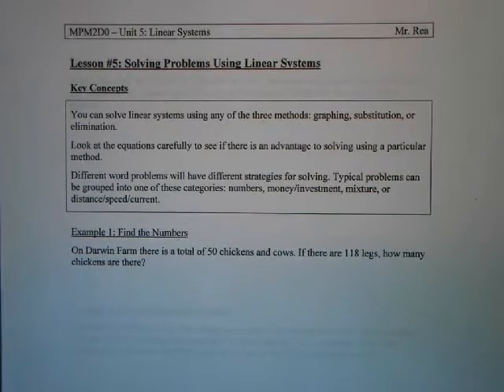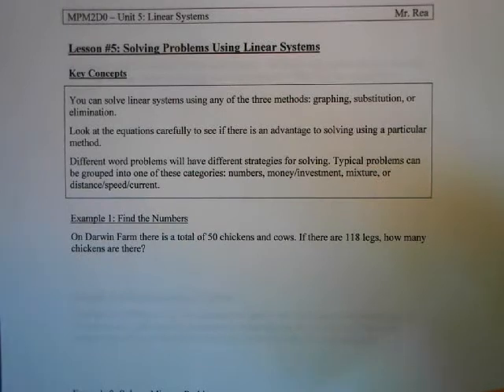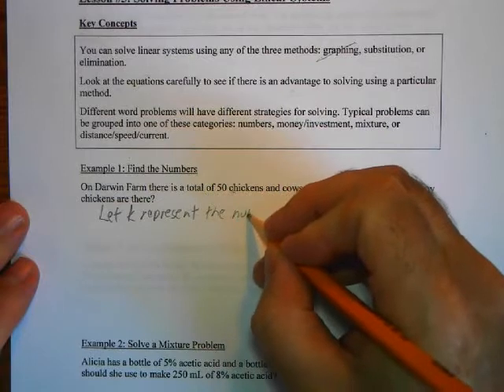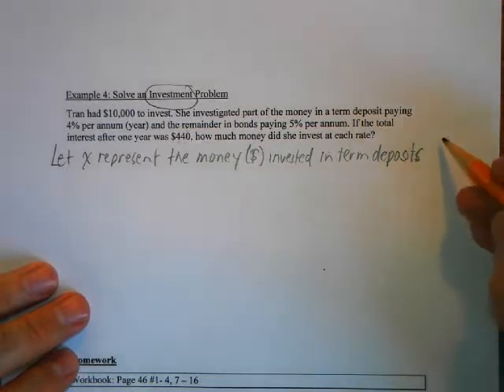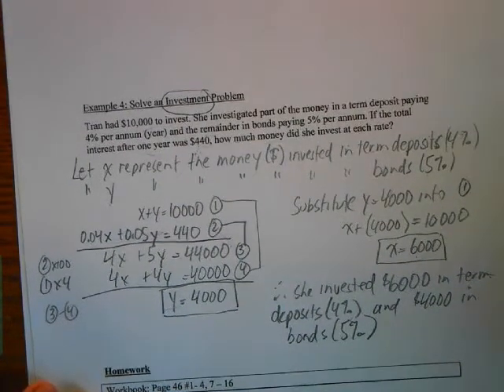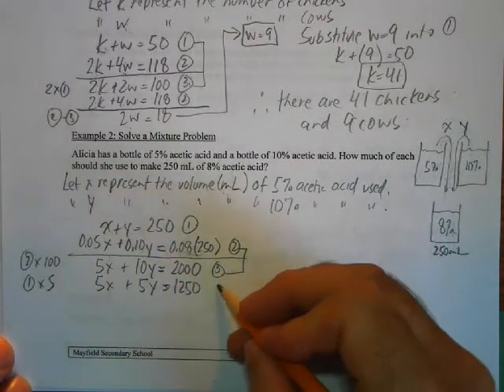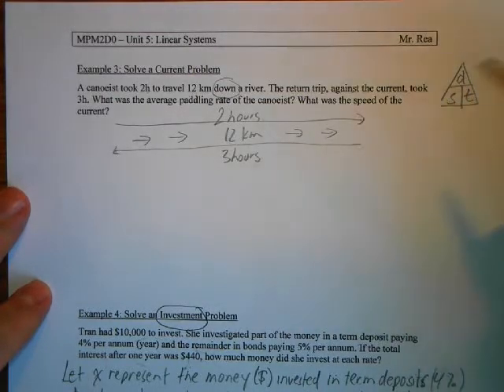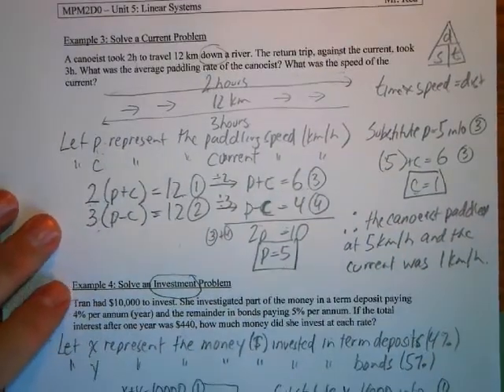Grade 10 Academic Math - Linear System Word Problems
Learn the strategies and technique of solving 4 types of quadratic word problems: 2 numbers, investment, mixture, and current problems.